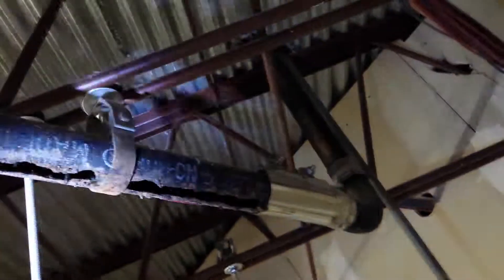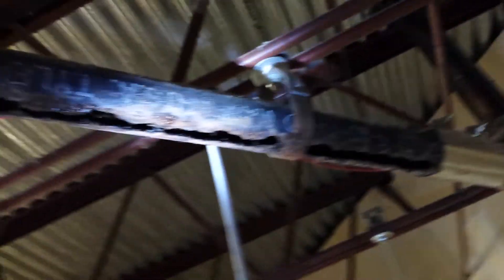Acid works GREAT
Dont forget to flush pipes good after using chemical pipe cleaner or this is what you get.